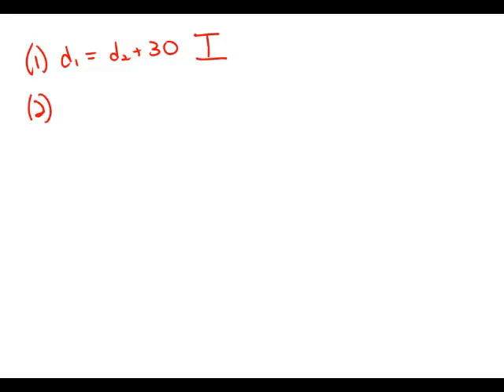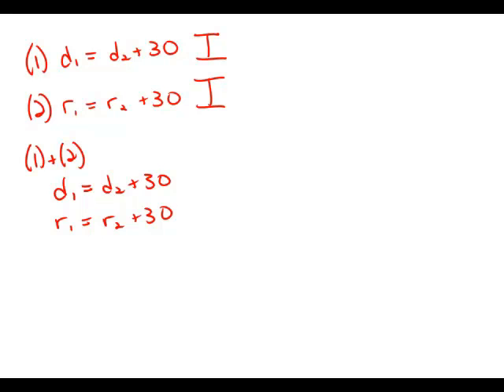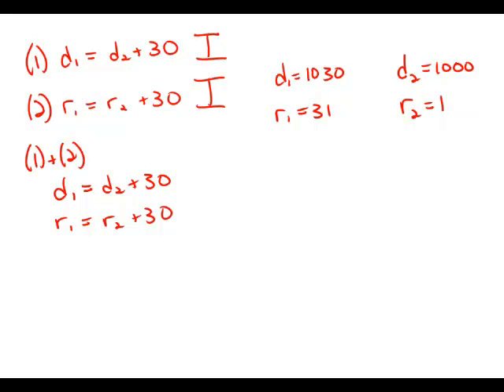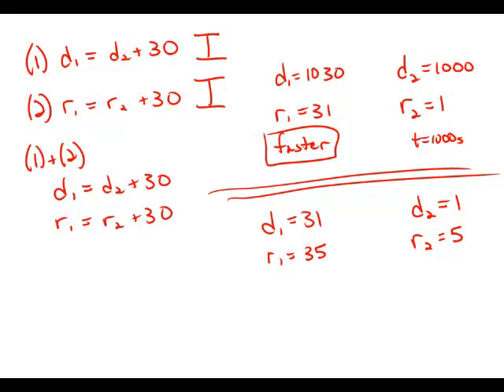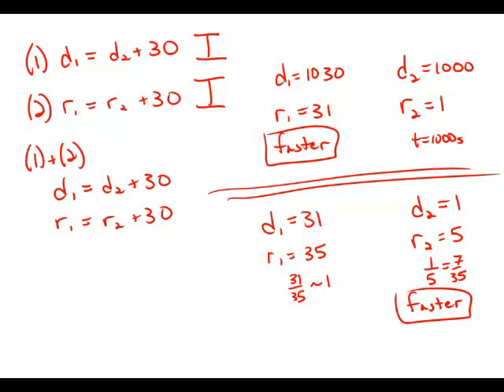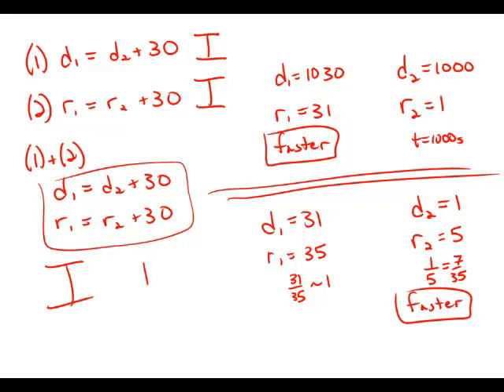GMAT Official Guide 13: Data Sufficiency 90